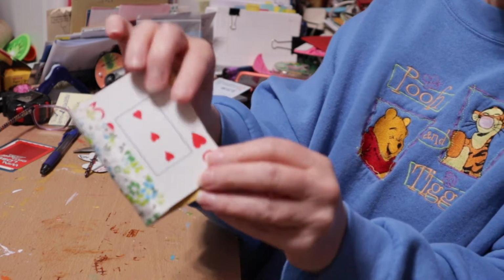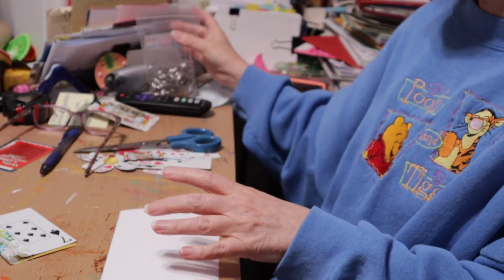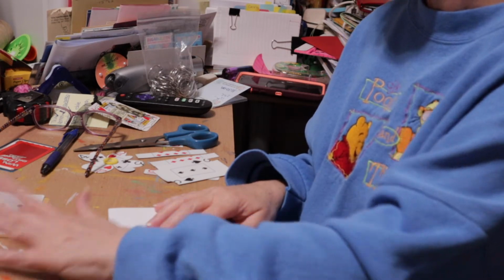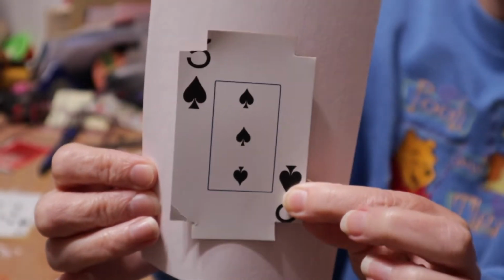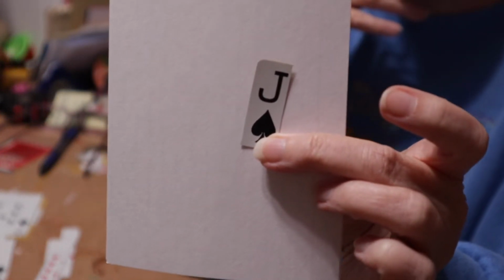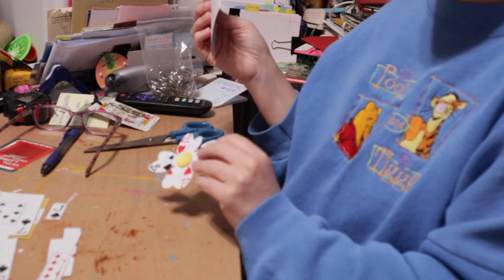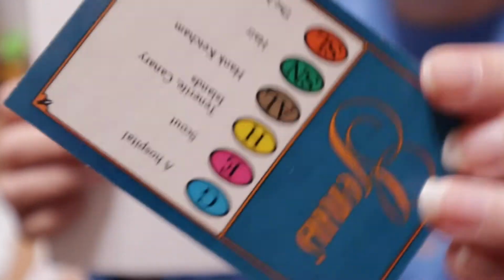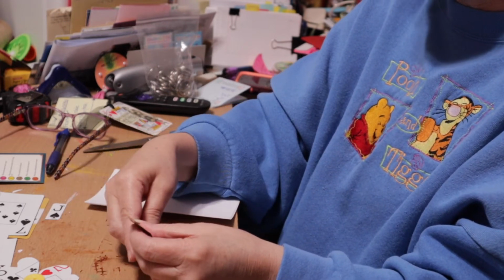NOT THE BASICS: IDEAS HOW TO ALTER PLAYING CARDS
Not the basics: ideas how to alter playing cards is a great video showing ideas for playing cards besides journal cards and tags.

You can use playing cards to make really cool frames, paperclips and other fun shapes. You can also create mini journals and whole pages. You can also use other cards from games like trival pursuit, monopoly and anything other types of cards you can imagine.

You are only limited by your imagination's limits.

alter playing cards
ideas how to
not the basics
junk journal ephemera
junk journal ephemera ideas
junk journal ephemera tutorial
junk journal ephemera diy
how to
how to alter playing cards
playing cards
ideas to use playing cards in junk journals
how to use playing cards
alter playing cards
not basic ephemera
not the basics ideas for journal ephemera

Artist, Author, Influencer, Event/Wedding Planner. 50 something pushing boundaries everyday. There is a LOT to see, learn and experience!

A VLOG: Gen X Women - Information for regular women everyday

Lisa Stavinoha Art where you can purchase or commission a Lisa Stavinoha original artwork, also cool kits for sale.